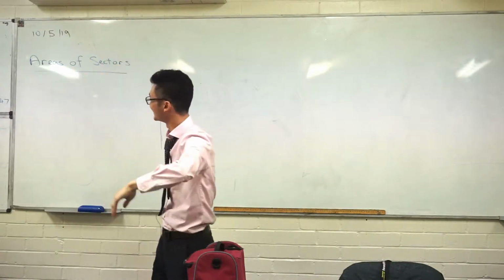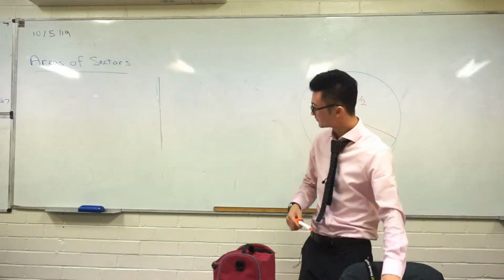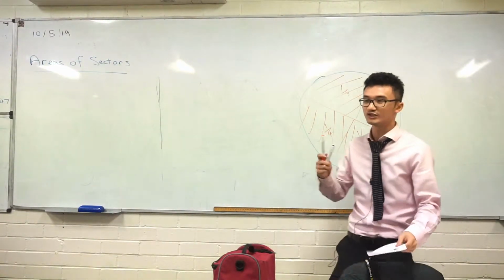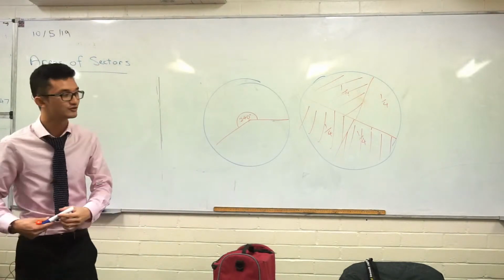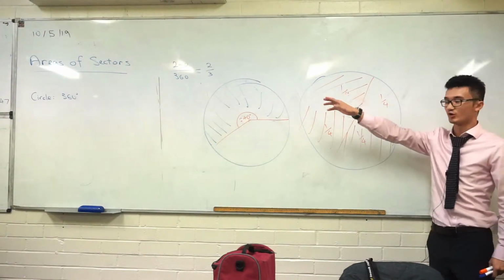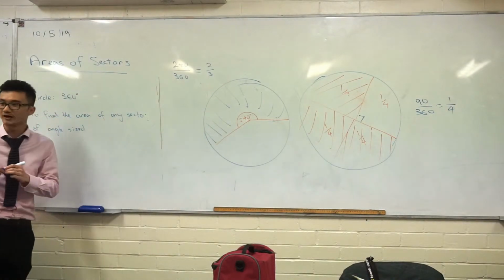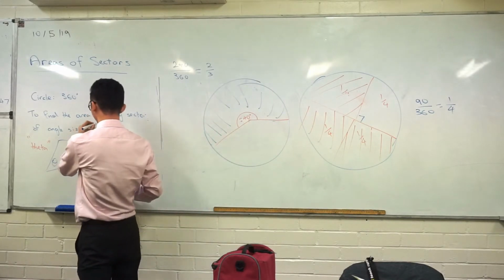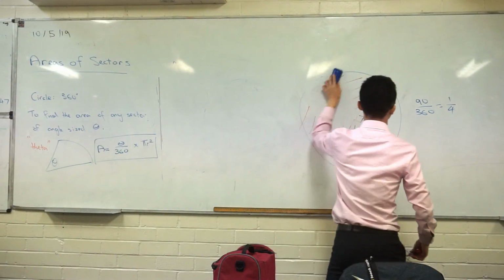Area of a Sector (Part 1 Introduction)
How to develop and understand the area of a sector formula.